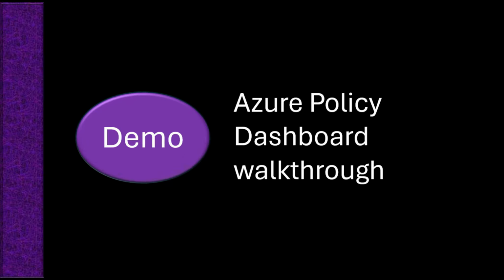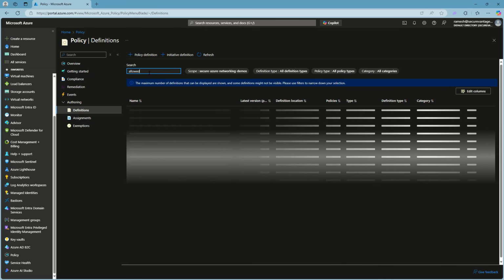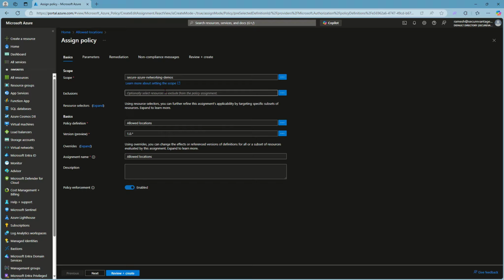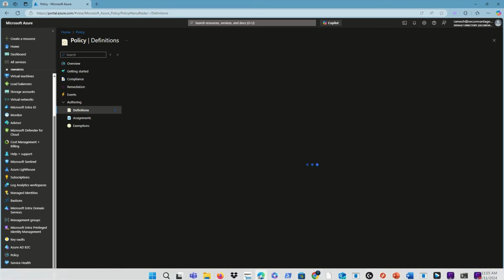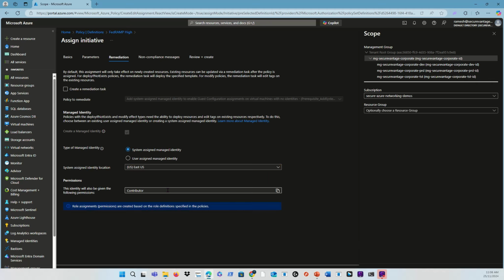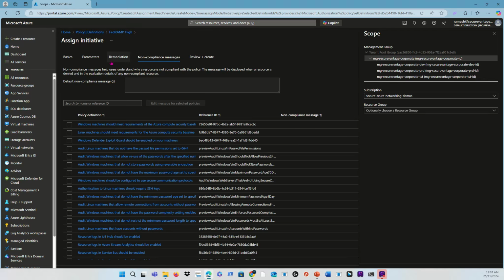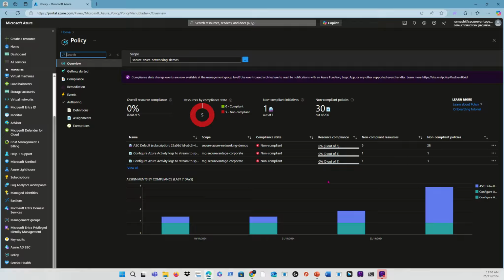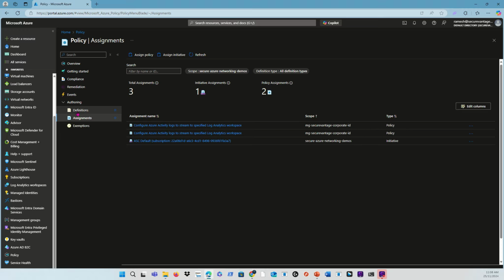Demo: Azure Policy Dashboard walkthrough